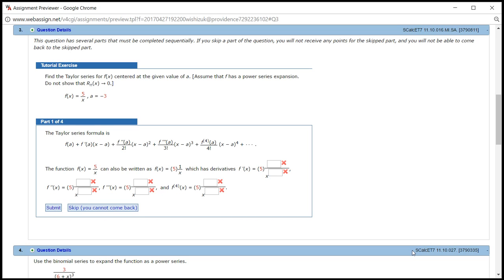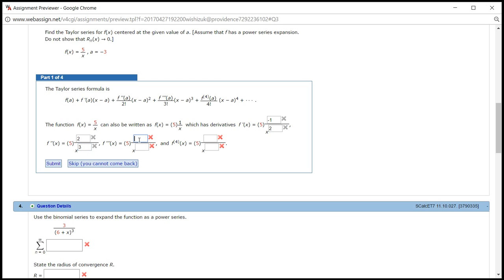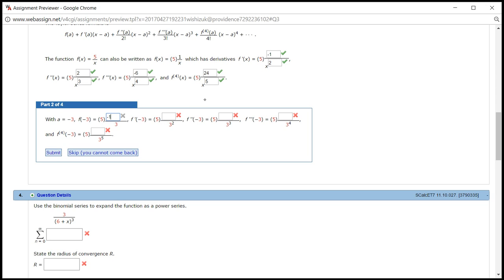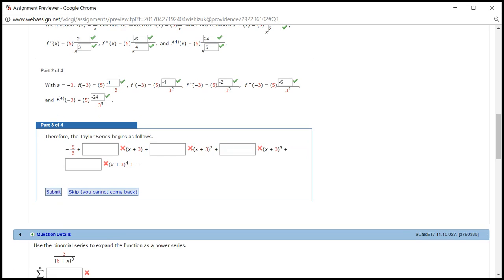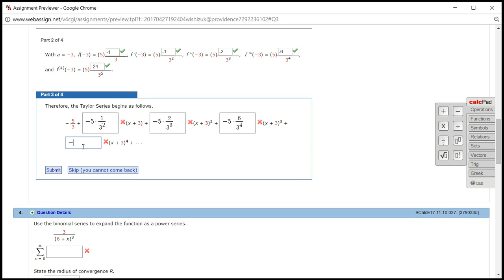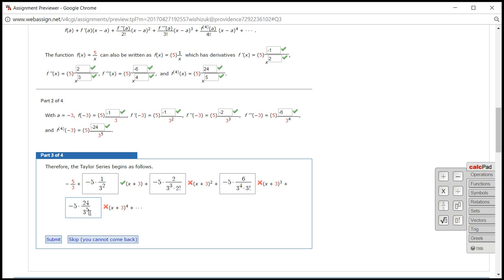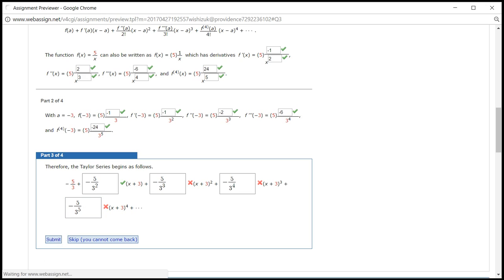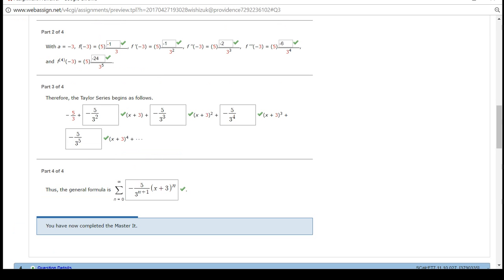MTH 132 H11.10 #3 (Spring 2017)